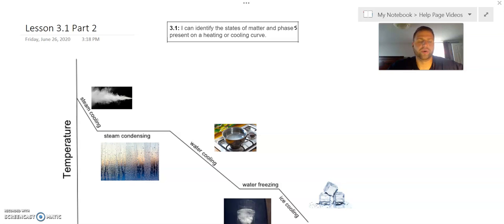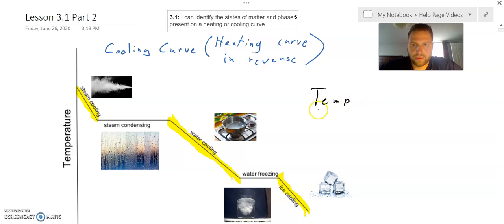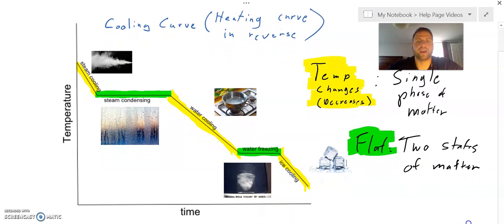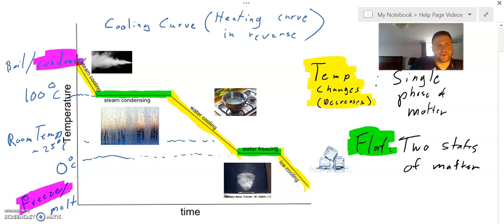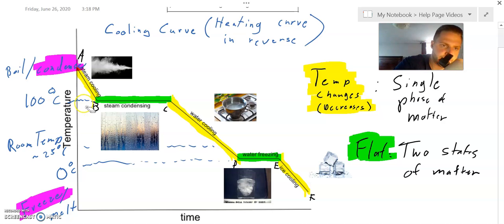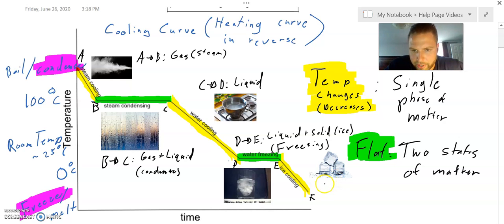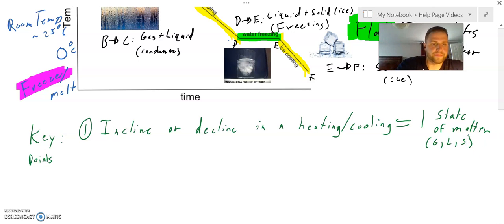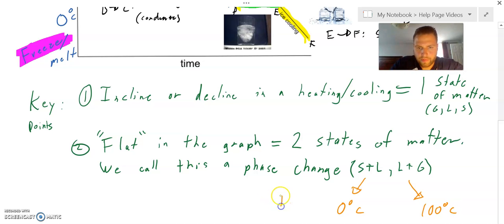Lesson 3.1 Part 2 (Cooling Curve)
3.1: I can identify the states of matter and phases present on a heating or cooling curve.